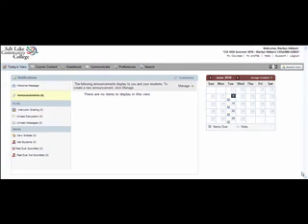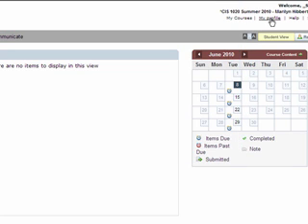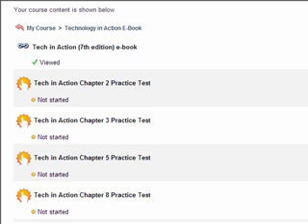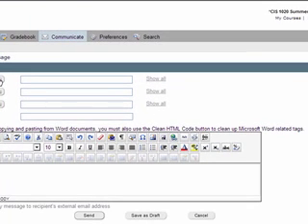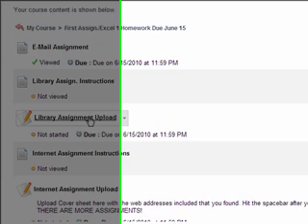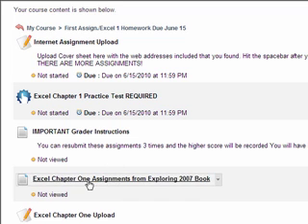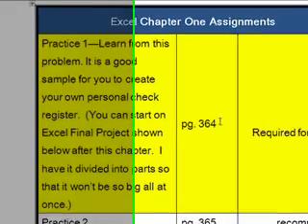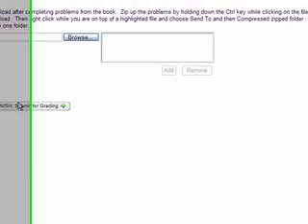Navigating MyIt summer 2010.m4v